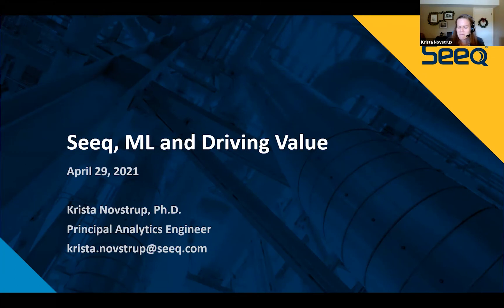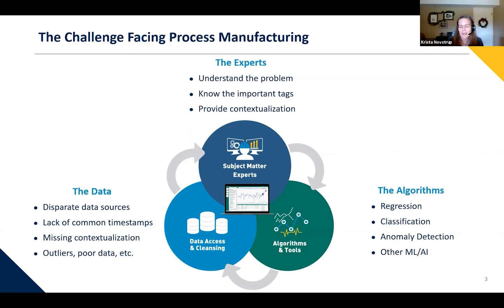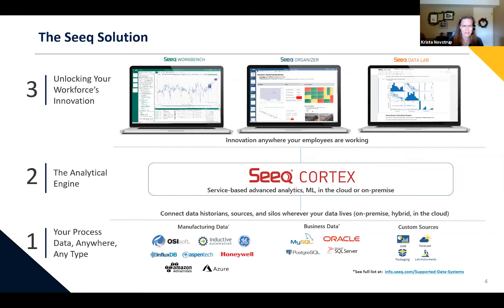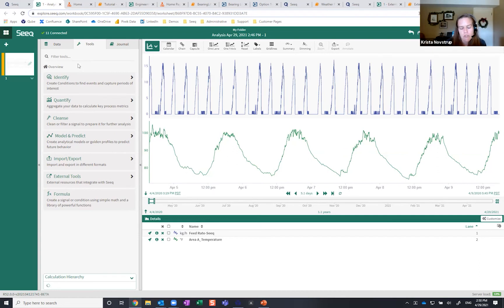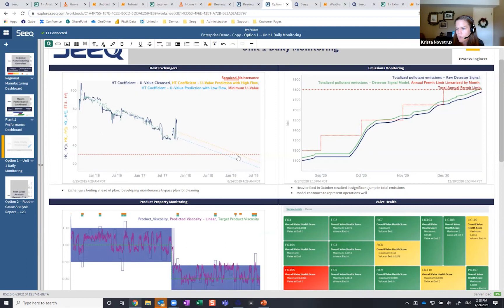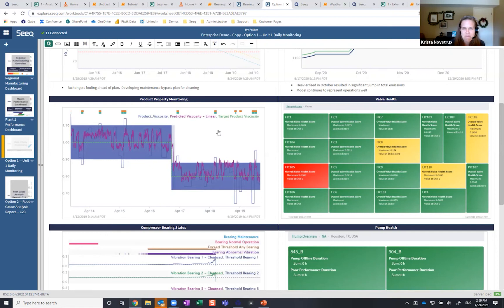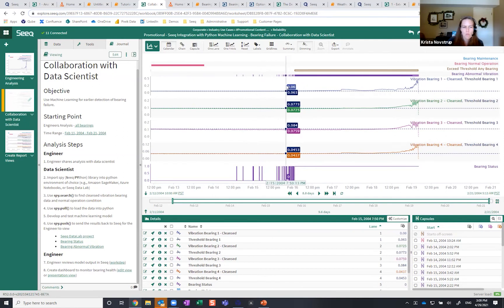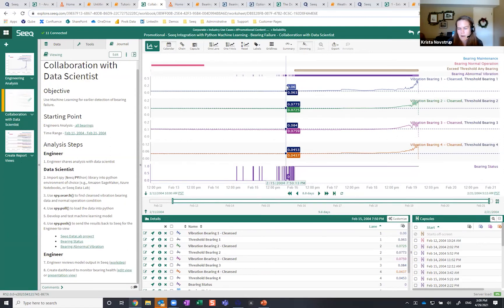Applying Data Science to the Manufacturing & Operations Ecosystem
Presented by Krista Novstrup